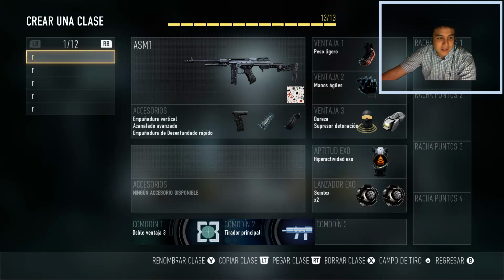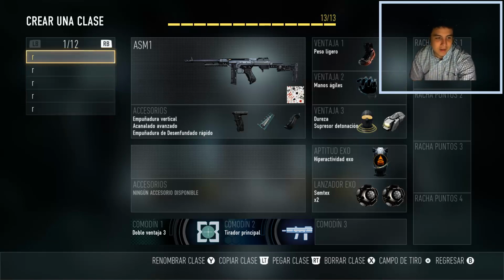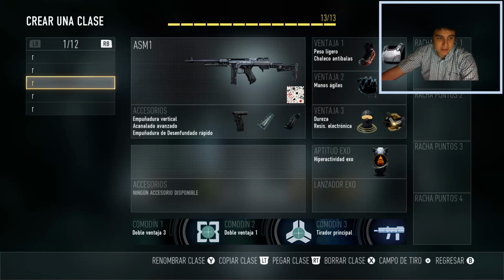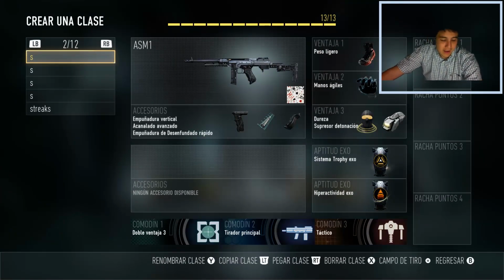Classes for RANKEDPLAY!!!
Dedicated to all my friends who support me and asked me for this video.

. TMG NOONY

Video uploaded & owned by TMG NOONY.